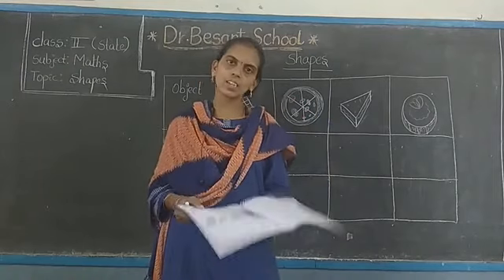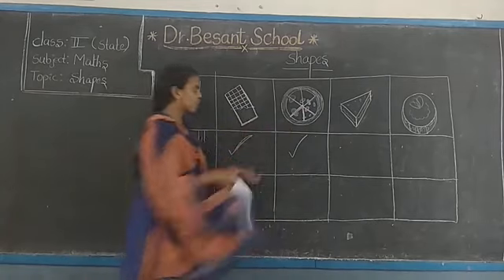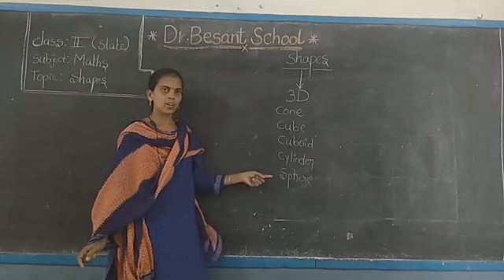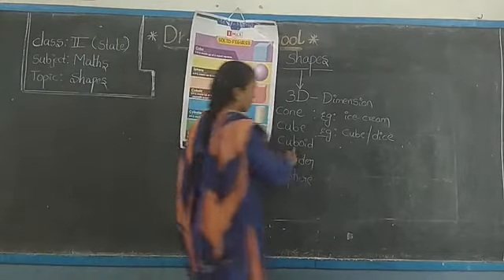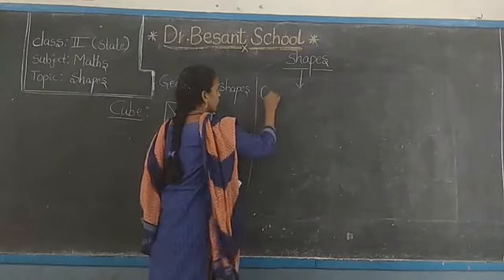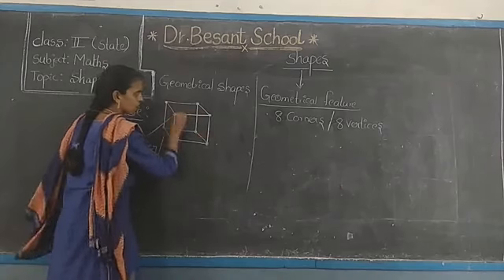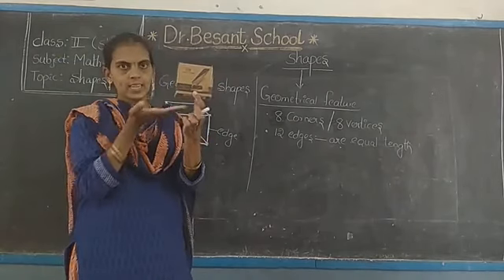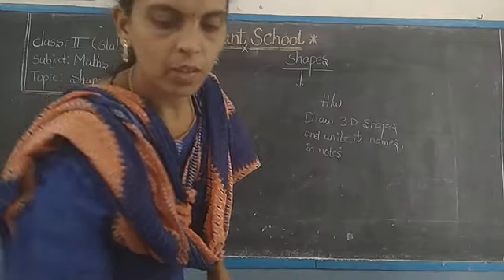Dr.Brsant | State | Class 2 | Maths | 2021-22 | V 3